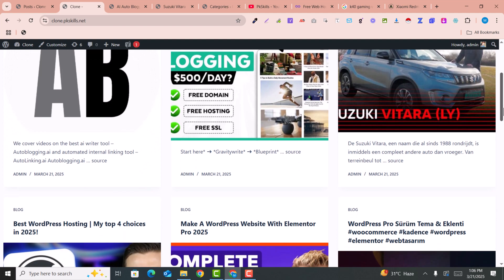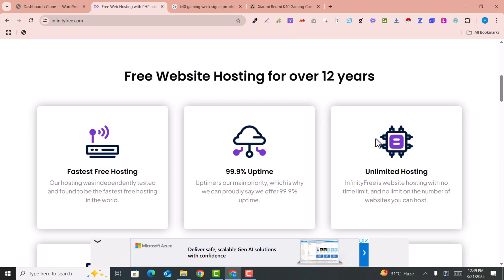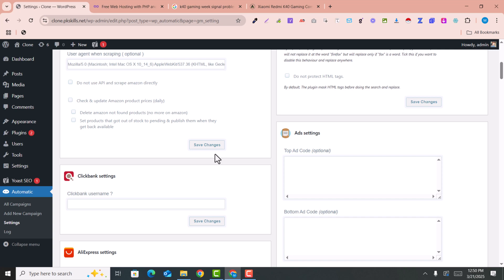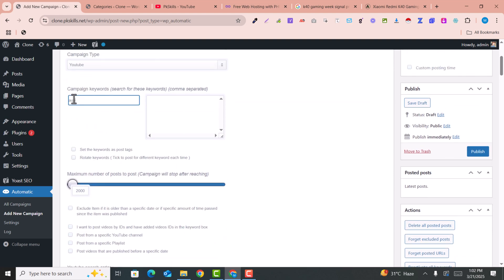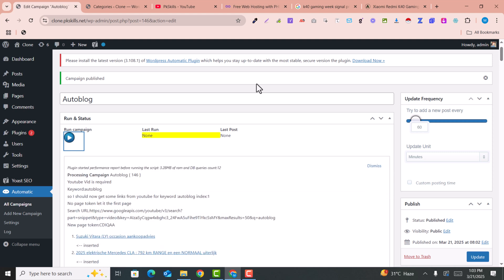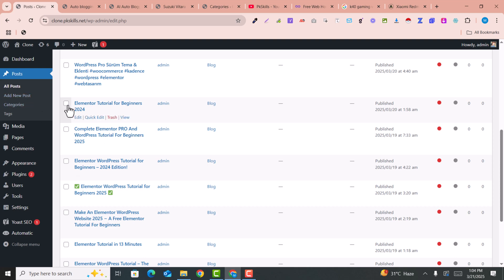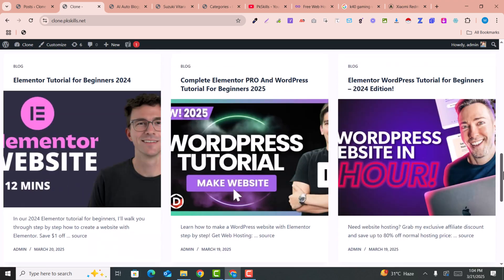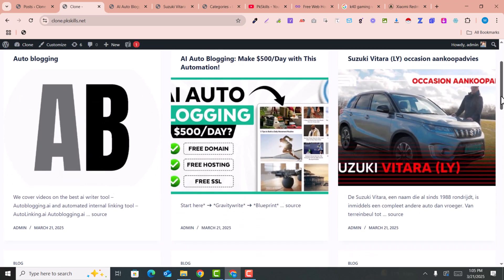Create Free Youtube Auto Blog Website and earn up to $2000 per month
Unlock a powerful passive income stream with your own YouTube autoblogging website! In this video, I'll show you how to create a FREE YouTube autoblogging website in just 5 minutes—no coding required! Whether you're a beginner or an experienced creator, this method can help you scale your online income effortlessly. Watch now and start monetizing your website today! 🚀💰

Are you tired of manually creating content for your blog? Do you want to rank higher on search engines without breaking a sweat? 🤔

Look no further! In this video, we'll show you how to create a fully automatic AI auto blog using free WordPress hosting and domain, including SSL. 📈

Step 1: Get Free Domain and Hosting 📊
Sign up for free hosting and domain at infinityfree.com and get started with your AI auto blog.

Step 2: Install Free SSL 🔒
Watch our video tutorial to easily install SSL on your domain.

Step 3: Keyword Research 🔍
Use free tools like Ubersuggest and Seoscout to find relevant keywords for your blog.

Step 4: WP Automatic Plugin Installation and AI Integration 🤖
Connect your website with ChatGPT 4 model for free using openrouter.ai.

Step 5: On-Page SEO Optimization 📈
Learn the best practices for on-page SEO with our 10-minute video tutorial.

Step 6: Design Your Blog Layout 🎨
Choose a beautiful theme like Newsblogger to give your blog a unique look.

Download the assets file, keyword csv file, and WP Automatic Plugin to create your fully automatic AI auto blog.